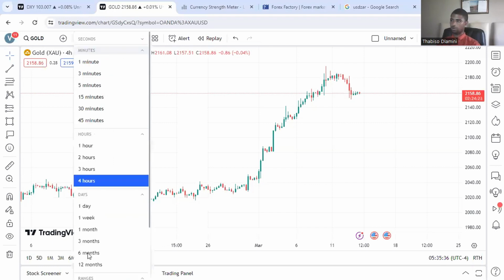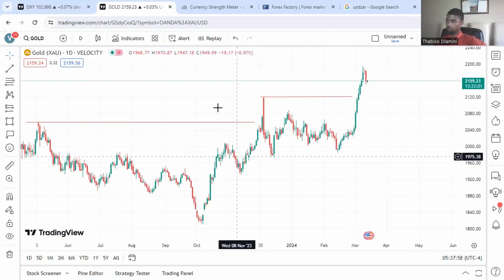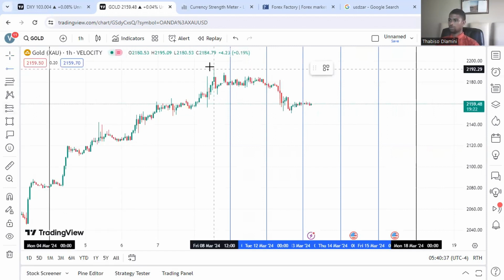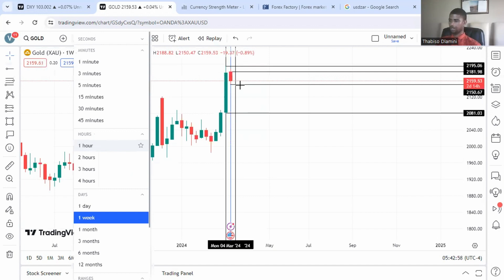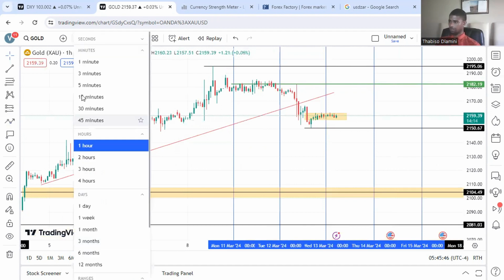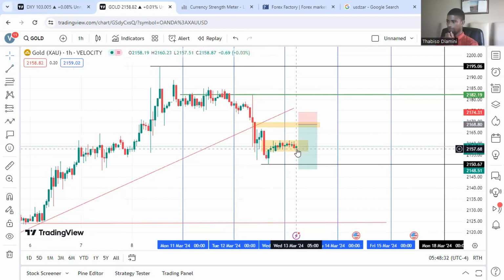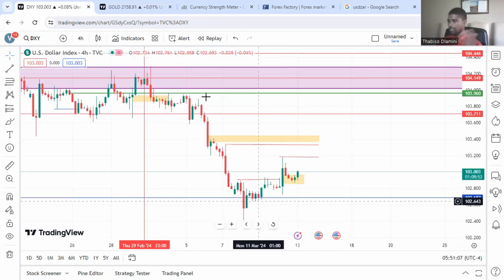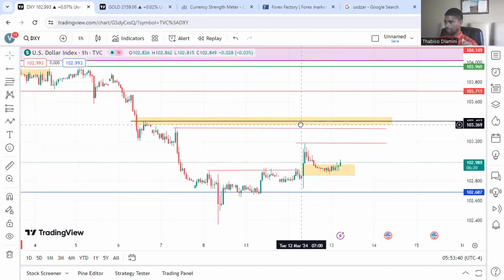GOLD | DXY Market Analysis - Capital Explorers.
I'm back with another market analysis video. This time the focus is on the United States Dollar($) (DXY) and Gold (XAUUSD).

Let us Learn, Grow and Explore.